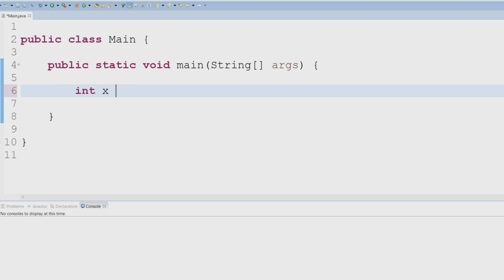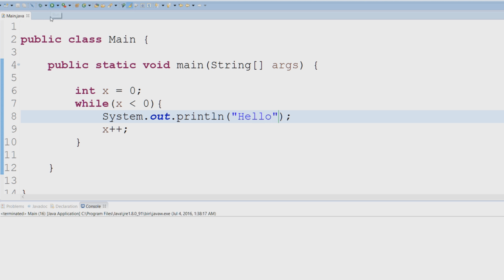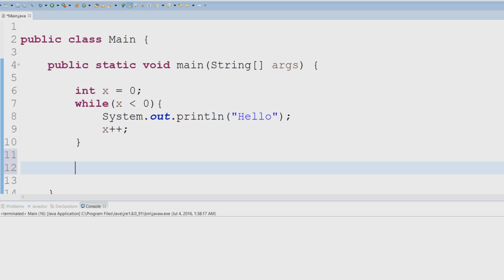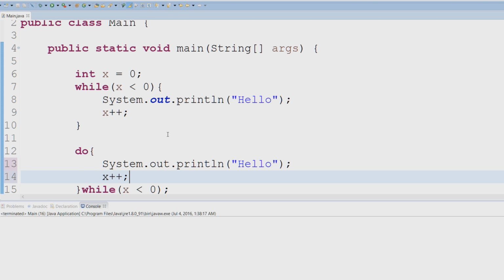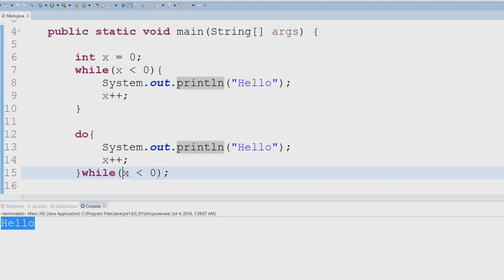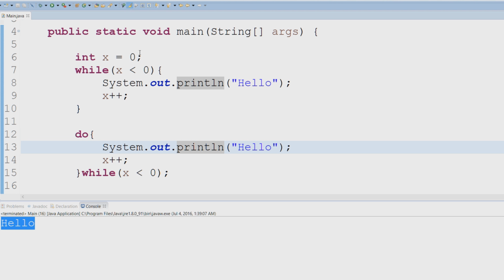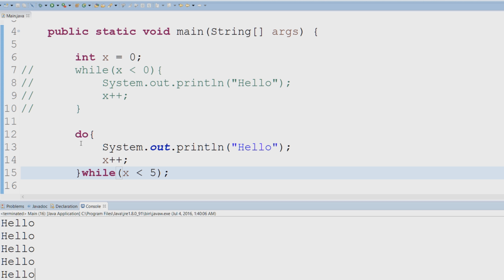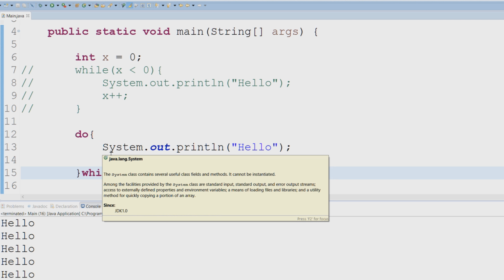Do While Loops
Do While Loops unlike for and while are guaranteed to execute at least once even if the condition set is not true.
NoobCoder.com